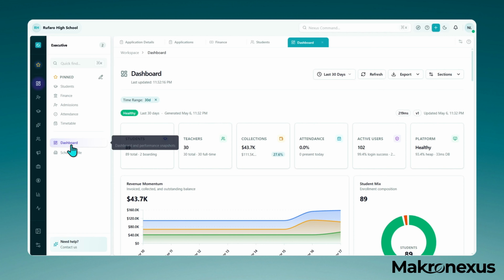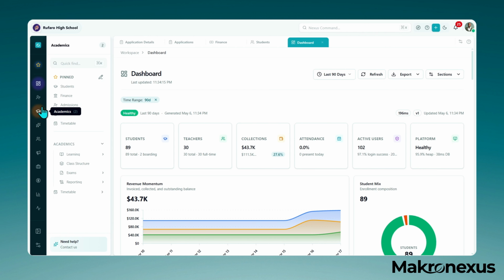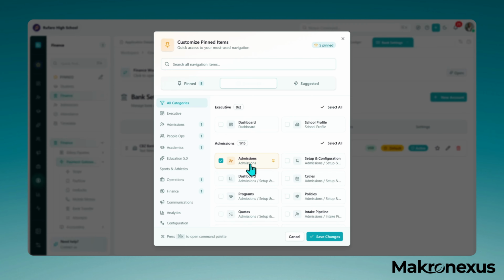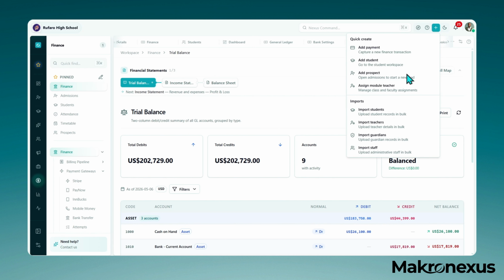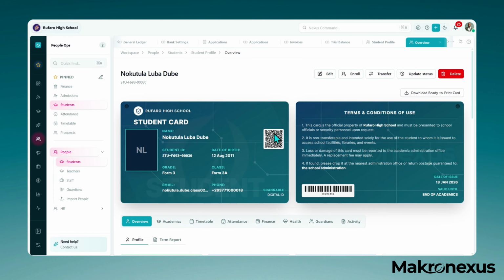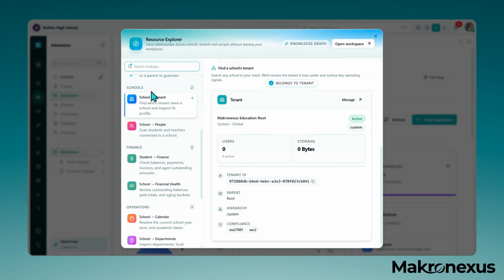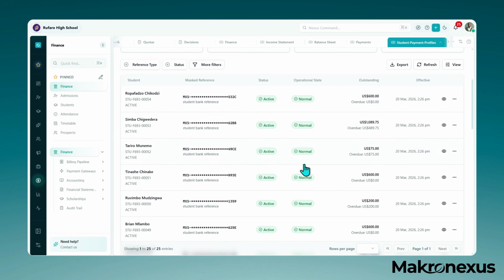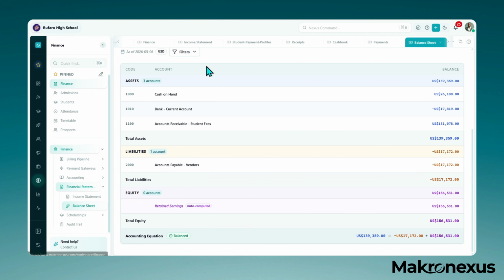Makronexus Education Platform — Full Workspace Walkthrough (Navigation, Nexus Command & More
See the Makronexus Education Platform in action. In this walkthrough we cover
everything you need to know about the workspace — from the three-zone layout and
domain sidebar, to the Nexus Command, Page Tabs Bar, Resource Explorer, Workflow Navigation and more

What's covered:
00:00 — Introduction
00:30 — Layout Overview
01:30 — Sidebar & Domain Rail
03:00 — Favourites
04:00 — Sidebar Search & Collapse
04:45 — Topbar
05:45 — Nexus Command
07:15 — Page Tabs Bar
08:15 — Resource Explorer
09:15 — Workflow Navigation
10:00 — Dark Mode & Display Settings

Built for school administrators and operations teams who want to move faster and spend less time navigating their platform.